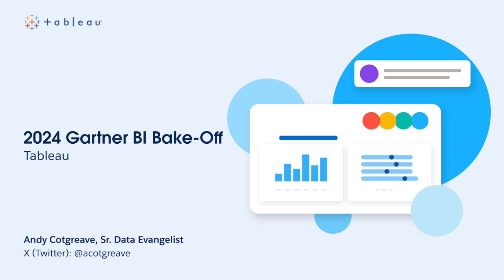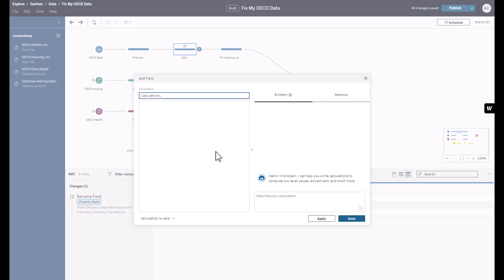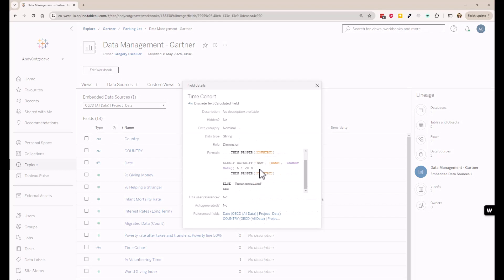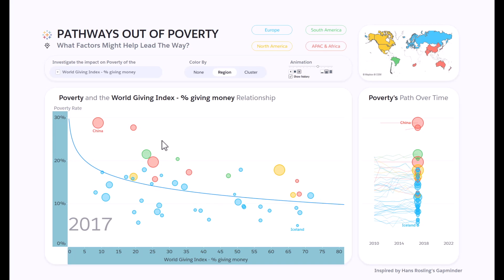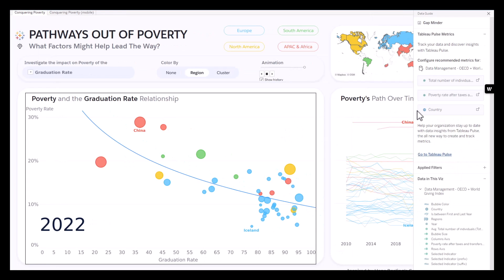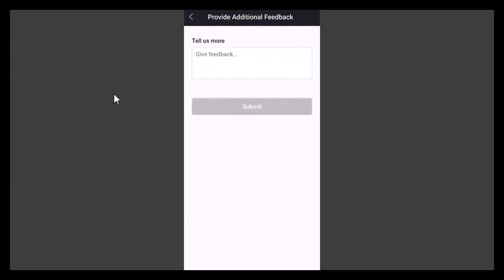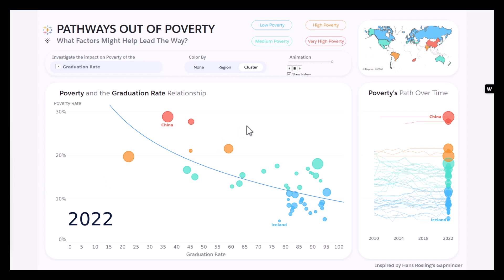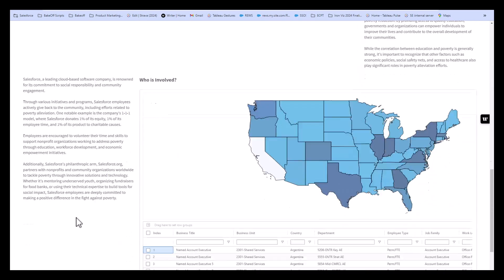Tableau 2024 Gartner BI Bake Off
Each year, Gartner invites leaders to take part in their Analytics & BI Bake-Off, where business intelligence platforms highlight their capabilities across categories, including data management, analysis, storytelling, and innovation. Data evangelist Andy Cotgreave highlights Tableau's BI Bake-off 2024.